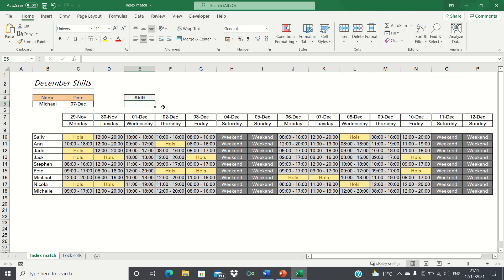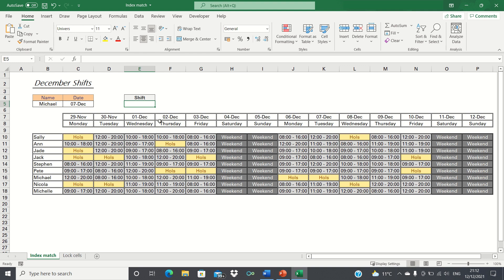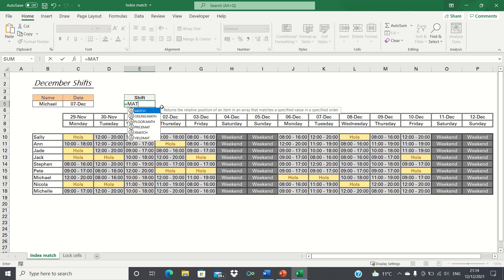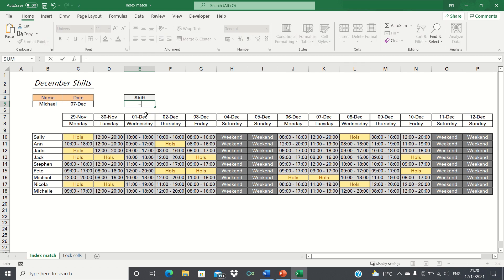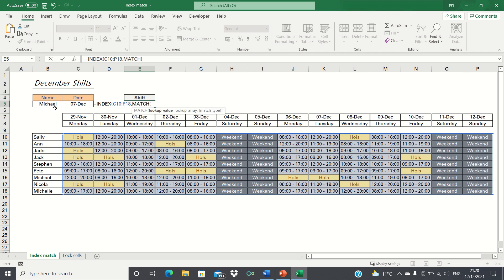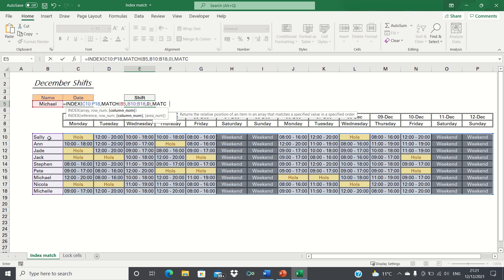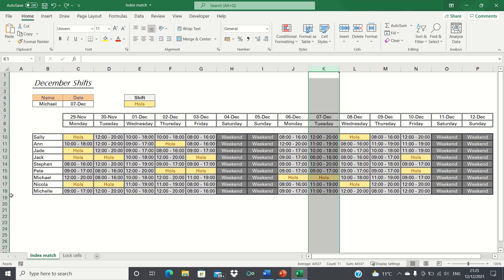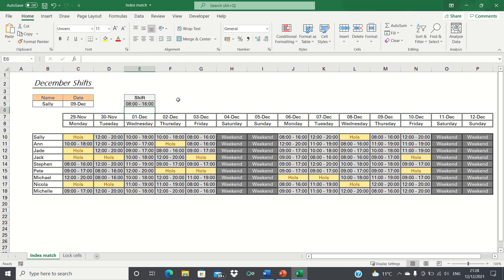Find An Employee's Shift Quickly - Lookup The Intersection Of A Row And Column Using INDEX MATCH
We cover how to use INDEX MATCH to match row and column numbers in Excel. In our example, we have a group of employees and their shift patterns. To save them having to sift through to find their shift pattern, we want to create a function where they can input their name and the date they’re looking up and automatically view their corresponding shift on that day. To do this, we will use the MATCH function twice within the INDEX function to lookup both vertically and horizontally. The INDEX function returns the value of a cell in a particular row or column within a range while the MATCH function finds the position of an item in a range.

Overview: (0:00)
How The Functions Work: (0:49)
Using INDEX MATCH: (1:53)
Testing the results: (3:40)